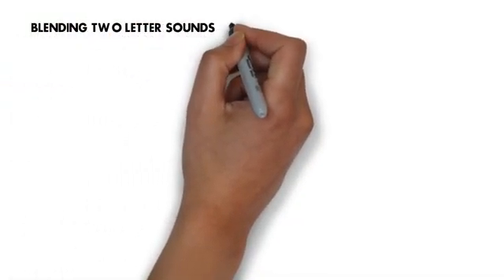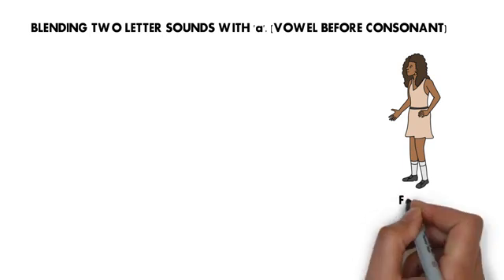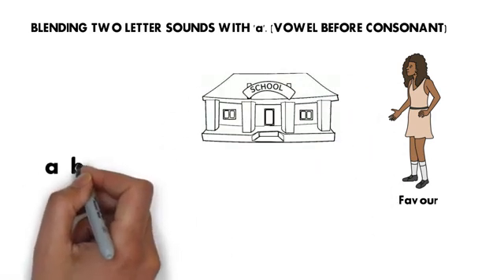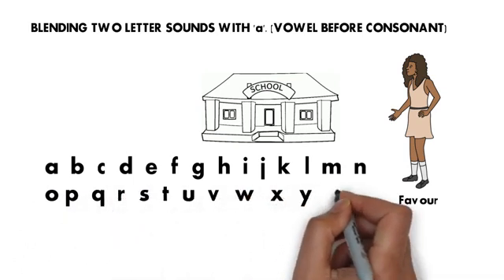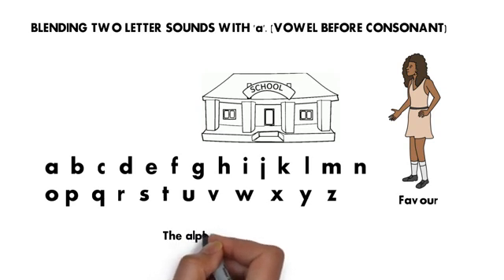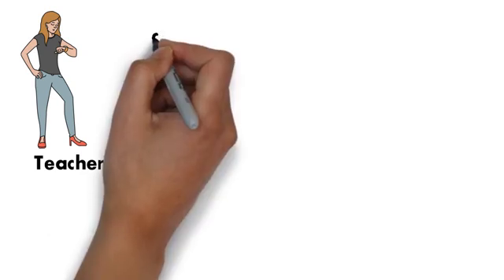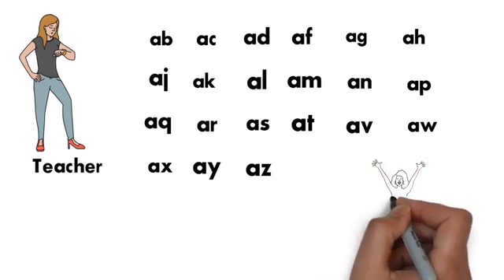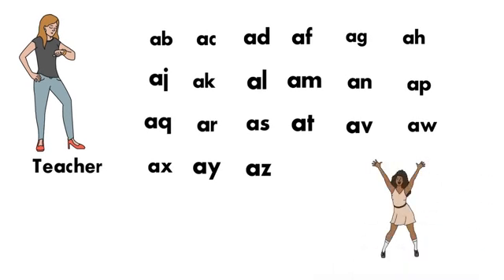Blending two letter sounds with the vowel (a)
Ages 3-4